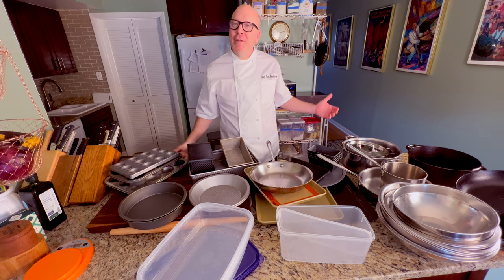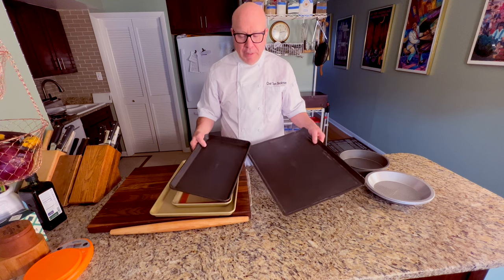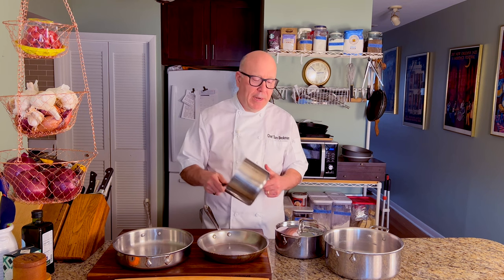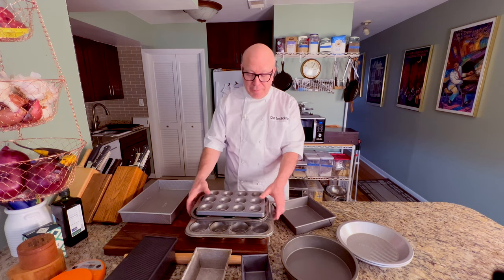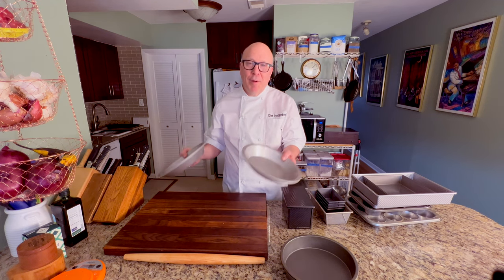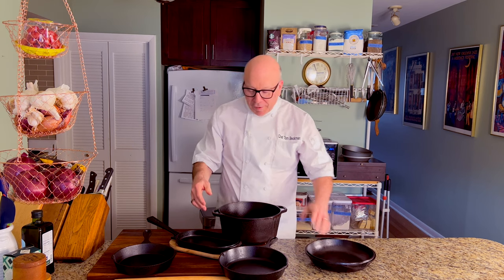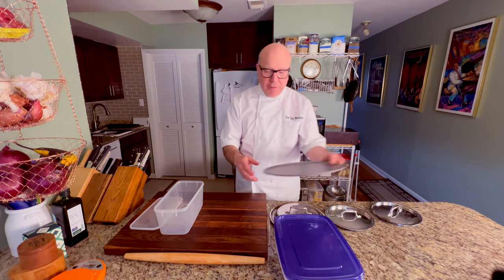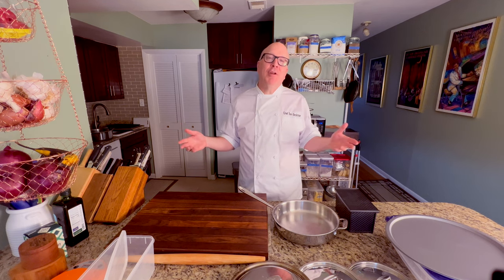Chef Tom Talks about Pans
This week's quick tip is on building and maintaining your pan collection. Every cook has those pans they love and the ones you really should get rid of. Come with me as I explore my pan collection. I talk about stainless steel, cast iron, specialty pans and some things that might not be pans at all. Thanks for checking out the channel. Happy baking!
Chef Tom